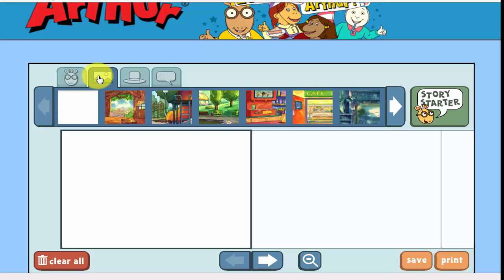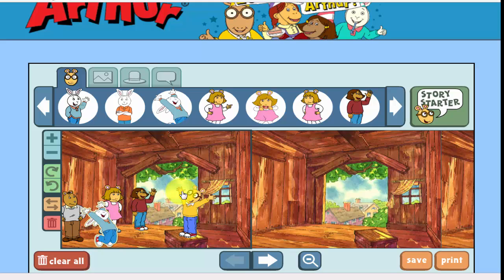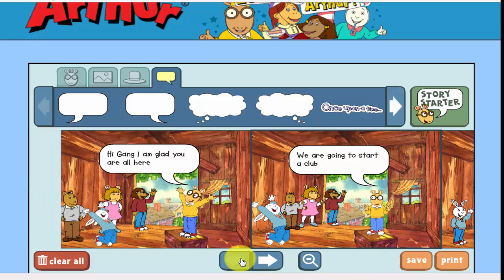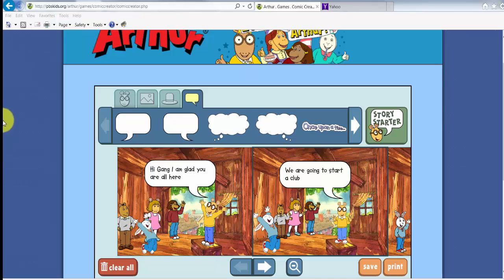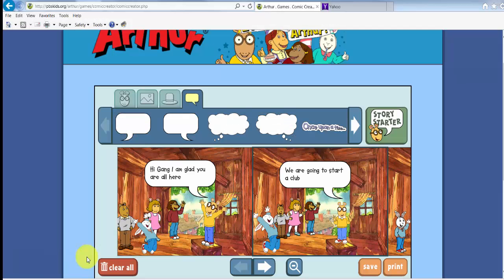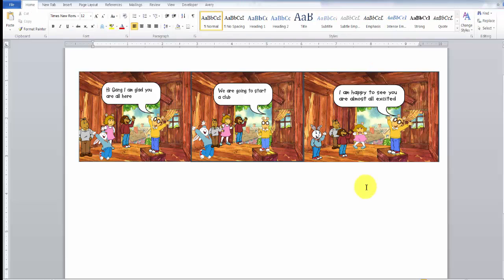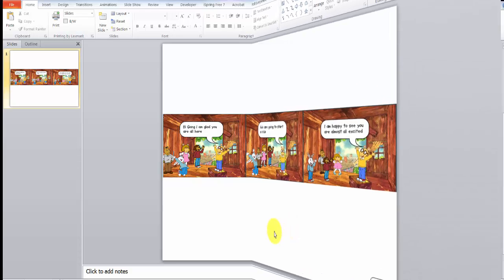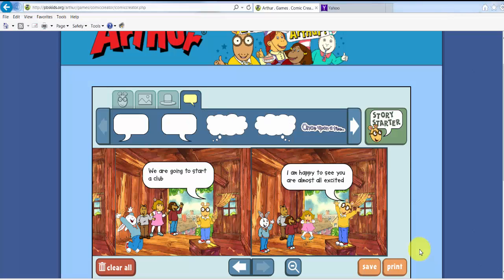Making an Arthur Cartoon Video 1 of 2